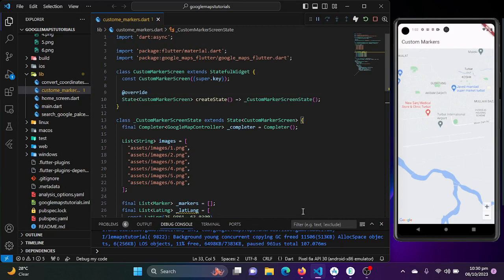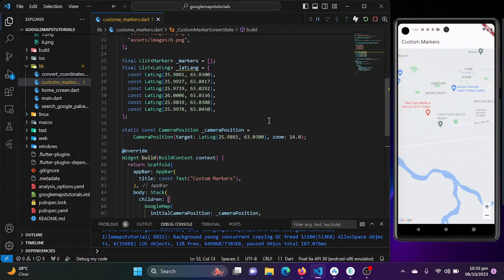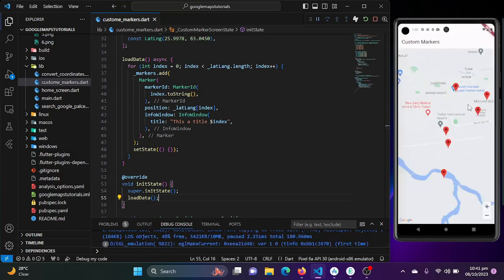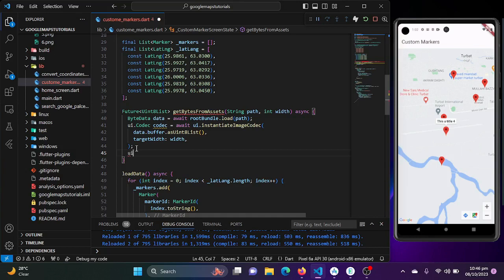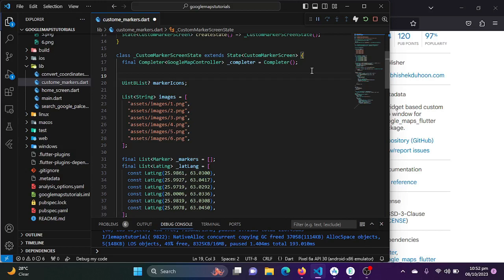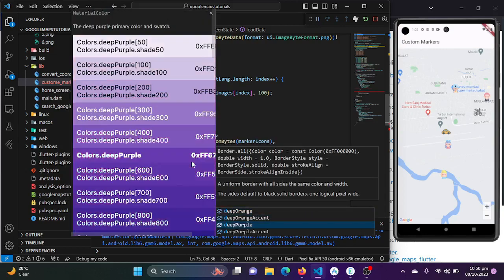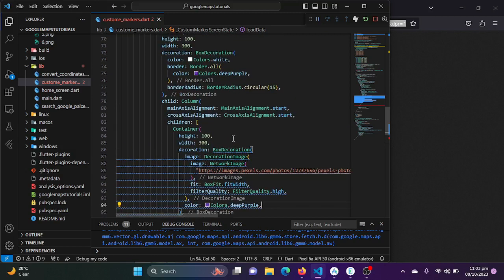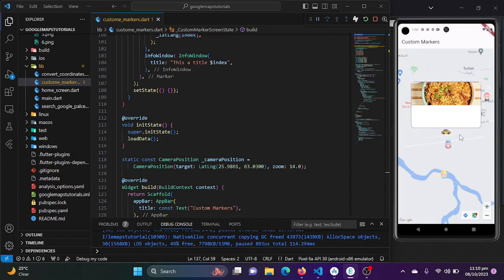Part - 5 | Custom Marker and Info Window in Flutter Google Maps | Step-by-Step Tutorial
Discover the step-by-step guide to adding custom markers and info windows in Google Maps for Flutter. Elevate your Flutter app's map functionality with custom markers and engaging info windows effortlessly!